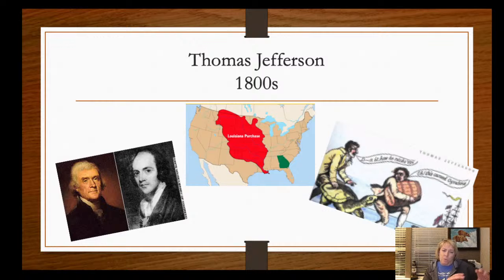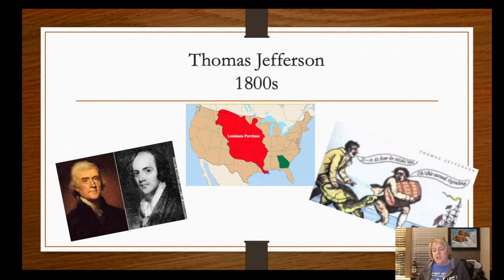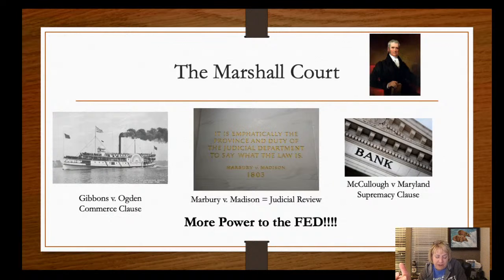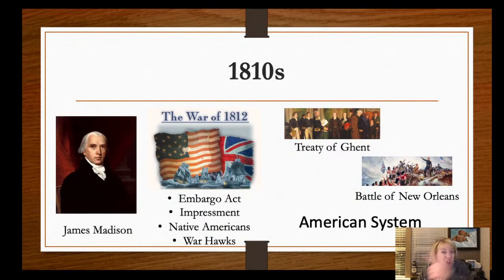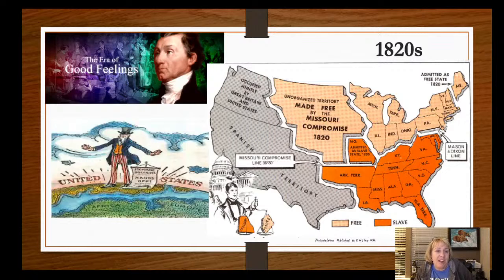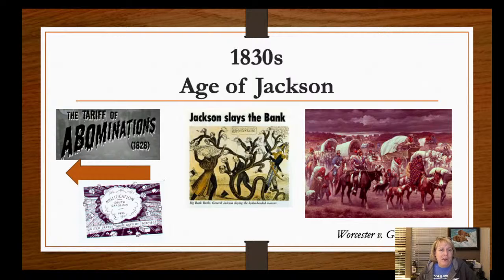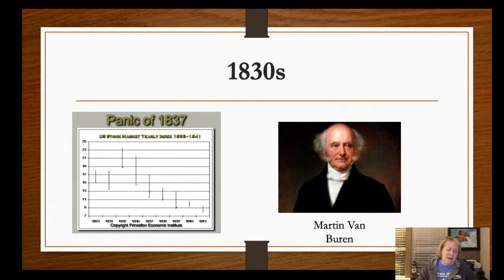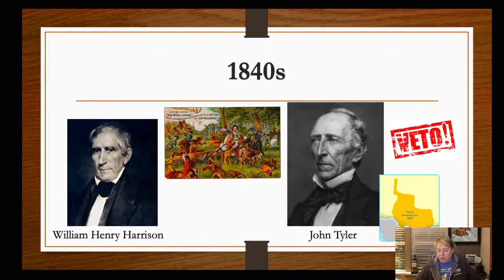APUSH Exam #3 Review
Review for our exam covering Period 4, 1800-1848